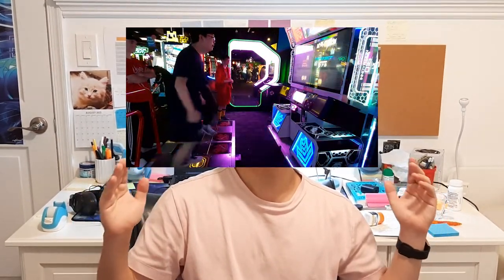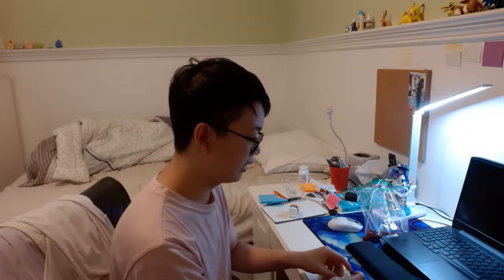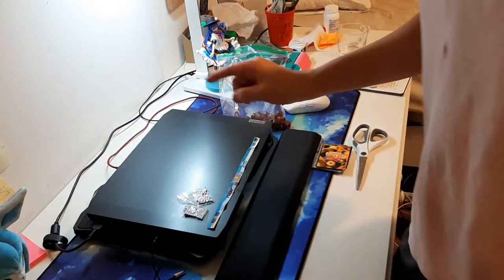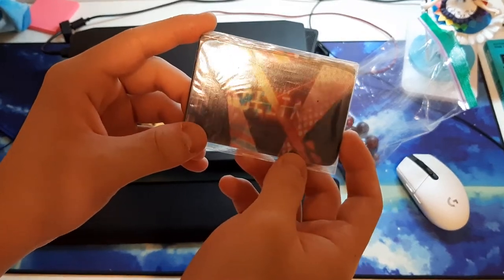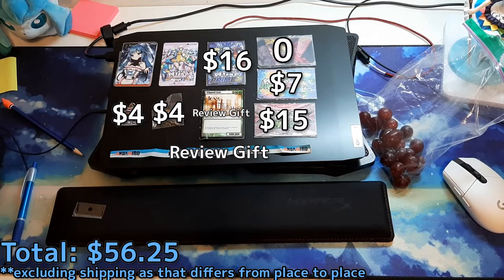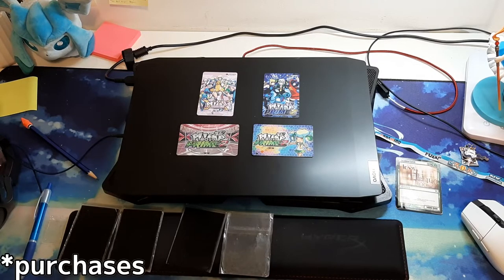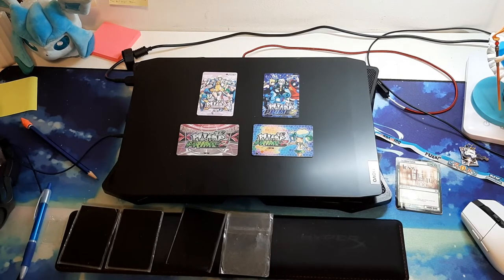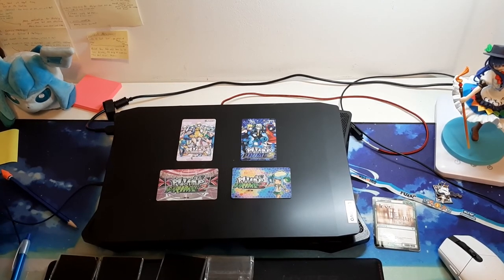UNBOXING Pump It Up AM PASS + Merch!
"cool" stuff

0:00 Intro
0:57 Seller
1:53 Unboxing
5:36 Full Showcase
6:07 Final Thoughts

🔷 Please join our Pump It Up Discord Community! ✌ @Pump United 🔷